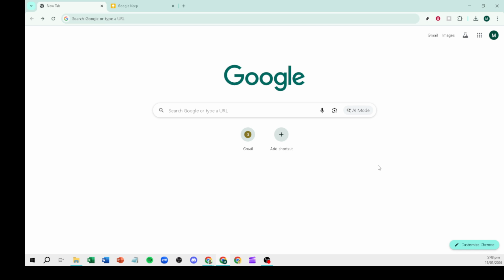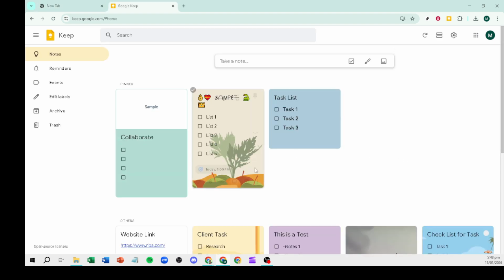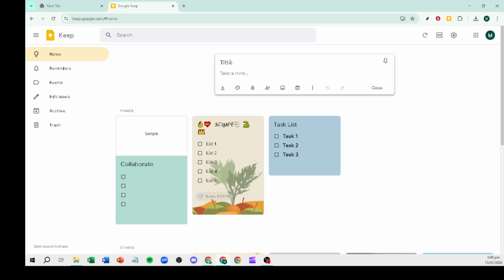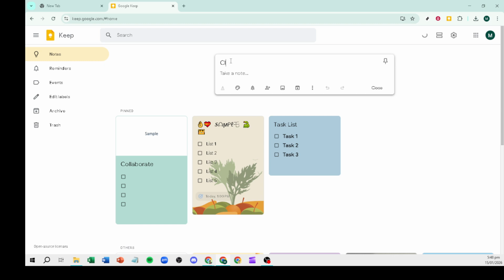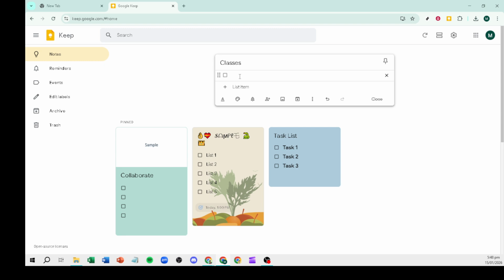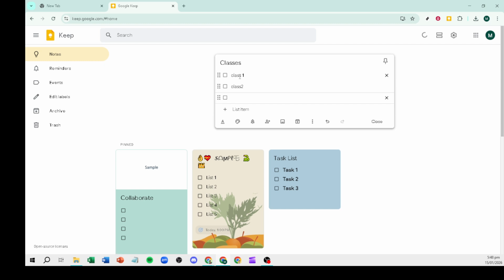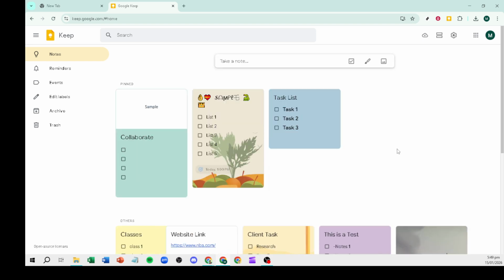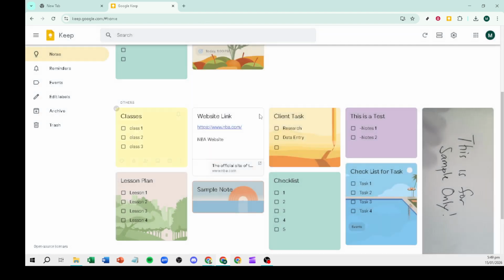How to Use Google Keep for Students: Organize Your Notes Like A Pro [Full Guide 2026]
In today's video we cover: use google keep for students tutorial, google keep student notes organization guide 2026, how to organize school notes google keep step by step, google keep productivity tips for students workflow, create labels checklists and reminders google keep tutorial, manage assignments and study notes google keep guide, google keep note taking strategies for school, google workspace tools for students tutorial, google keep beginner guide, productivity and study tips tutorial, google keep full guide 2026, student organization workflow tutorial